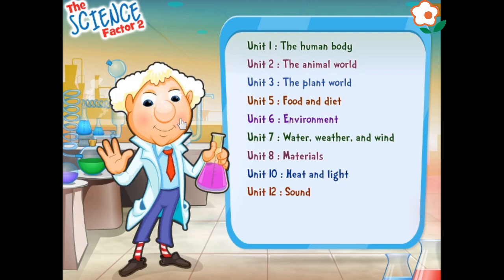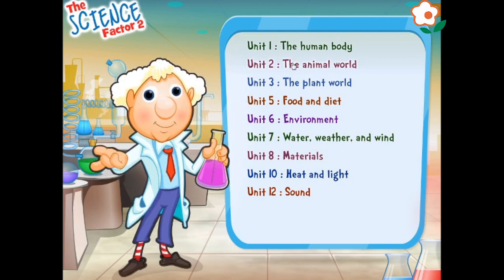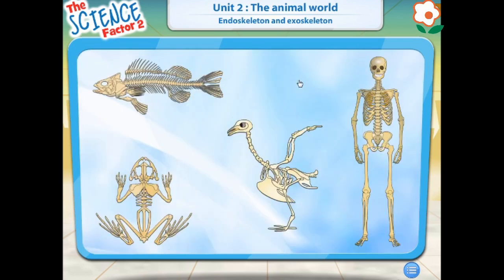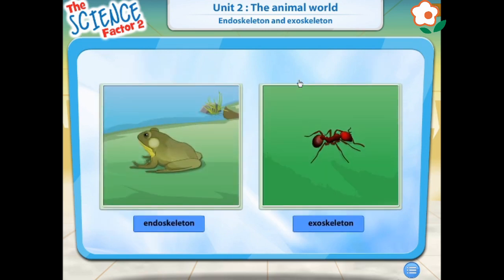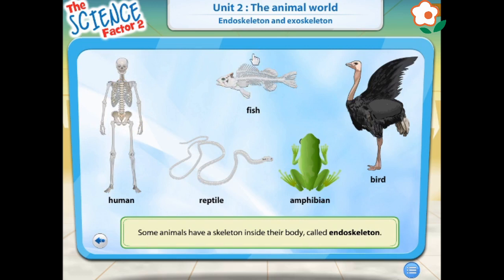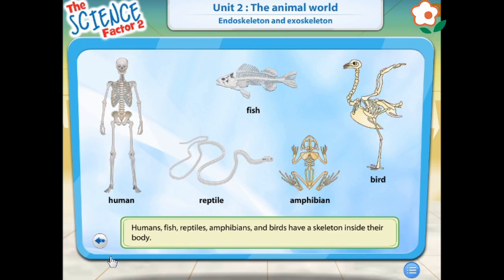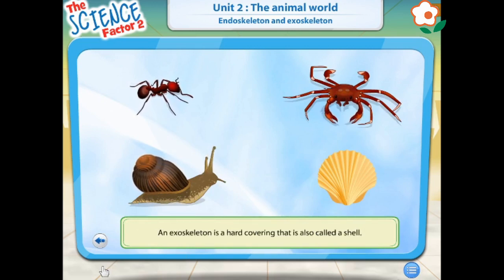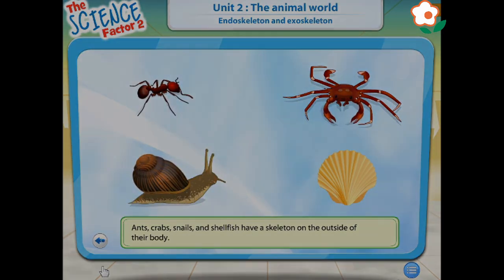Grade 2 Science Factor Unit 2 Lesson 1- Endoskeleton Exoskeleton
This Video is for the online learning of Students who studies Oxford's Book Science Factor for Class 2.